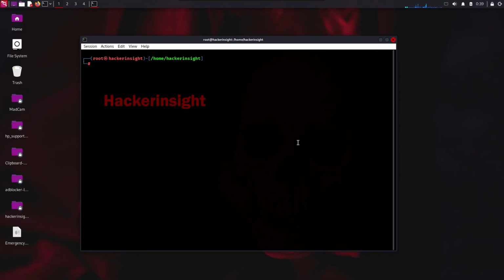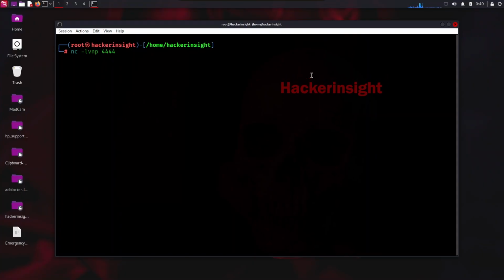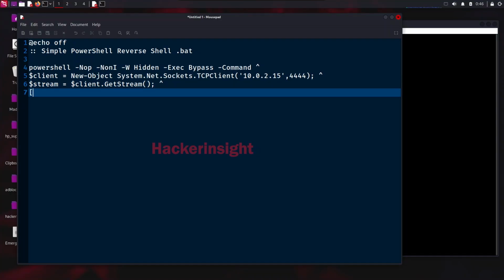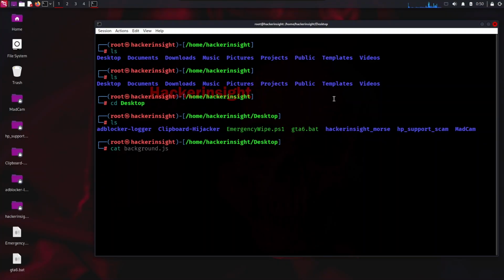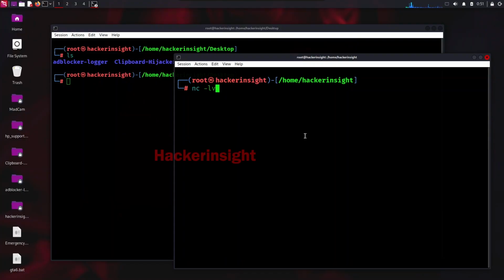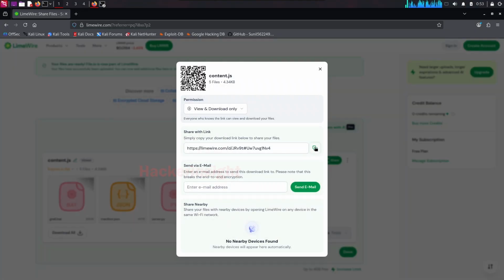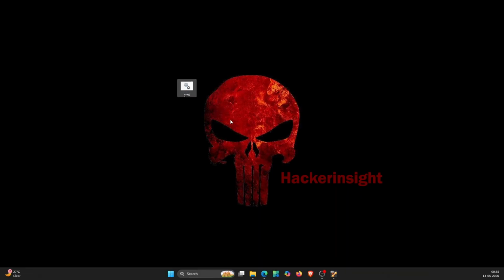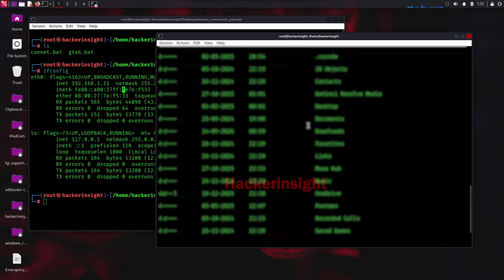Windows 11 Hacked with ONE File | Ethical Hacking Demo & Cybersecurity Awareness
🚨 One File Can Compromise Windows 11 🚨

In this video, I demonstrate how black‑hat hackers can exploit vulnerabilities in Windows 11 using just a single malicious file. This is not hacking for harm — it’s cybersecurity education. By understanding these attack methods, you’ll learn how to protect yourself, your data, and your devices from real‑world threats.

🔑 What You’ll Learn:
How a single file can compromise the latest Windows 11 system
Step‑by‑step breakdown of hacker tactics
Practical tips to secure your PC against malware and exploits
Cybersecurity awareness for beginners and professionals

Windows 11 hack, single file exploit, ethical hacking demo, cybersecurity awareness, malware protection, ethical hacker tutorial, black hat hacker methods, Windows 11 vulnerability, protect your PC, cybersecurity education

Queries Solved:
dark web hacking tutorial
dark web hacking tools explained
dark web hacking methods 2026
ethical hacking dark web awareness
kali linux hacking tutorial step by step
kali linux penetration testing guide
kali linux exploit windows 11 demo
kali linux ethical hacking course
kali linux beginner to advanced hacking
windows 11 hacking tutorial 2026
windows 11 exploit single file demo
windows 11 malware protection tips
windows 11 cybersecurity awareness
windows 11 ethical hacking lab demo
windows 11 penetration testing tutorial
windows 11 vulnerability explained
ethical hacking windows 11 demo
ethical hacking kali linux tutorial
ethical hacking dark web awareness video
ethical hacking beginners guide 2026
cybersecurity awareness dark web demo
cybersecurity awareness kali linux demo
cybersecurity awareness windows 11 exploit
cybersecurity training ethical hacking demo
cybersecurity tutorial kali linux exploit
cybersecurity tutorial windows 11 hack
cybersecurity tutorial dark web explained
black hat hacker methods demo
black hat hacker tactics explained
black hat hacker vs ethical hacker
black hat hacker single file exploit
ethical hacker vs black hat hacker demo
ethical hacker kali linux awareness
ethical hacker windows 11 protection
ethical hacker dark web awareness
penetration testing kali linux tutorial
penetration testing windows 11 demo
penetration testing dark web explained
penetration testing ethical hacking awareness
penetration testing beginners guide
penetration testing advanced kali linux
penetration testing advanced windows 11
penetration testing advanced dark web
malware protection windows 11 tutorial
malware protection kali linux awareness
malware protection dark web demo
cybersecurity education windows 11 exploit
cybersecurity education kali linux tutorial
cybersecurity education dark web awareness
cybersecurity education ethical hacking demo